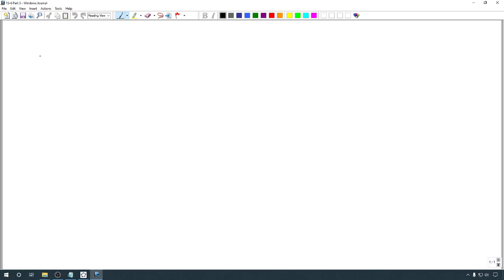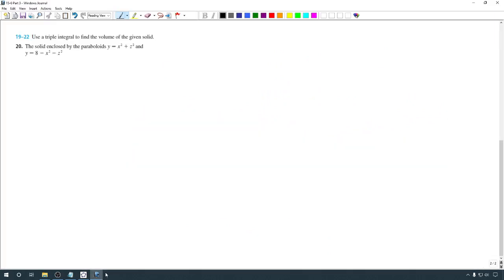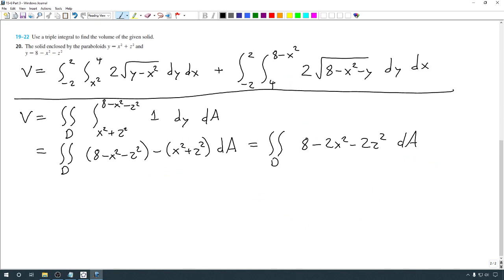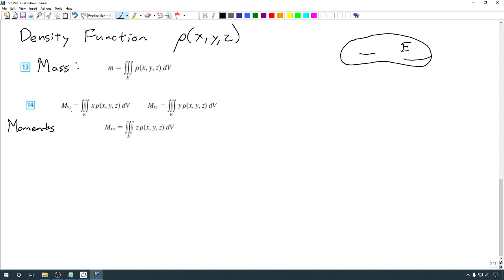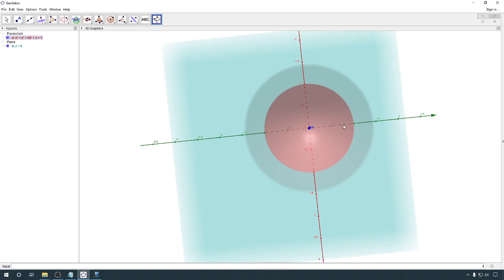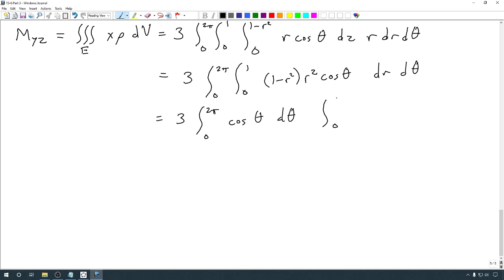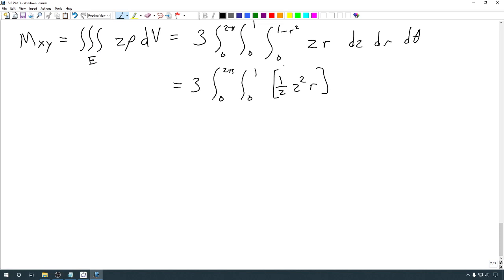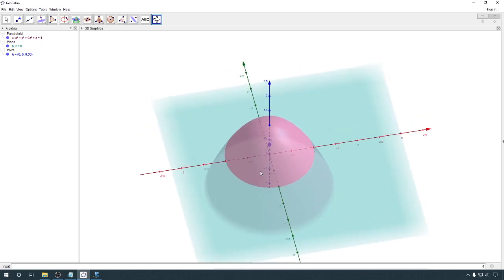Calculus 3 Section 15.6 - Part 3 : Applications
Part three of section 15.6. We discuss various applications of triple integrals, including working examples of these applications.